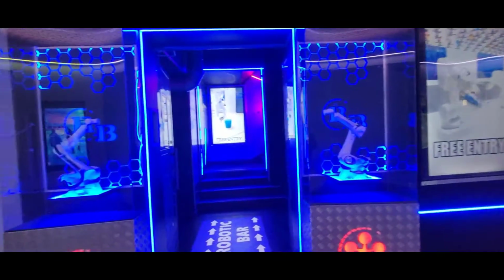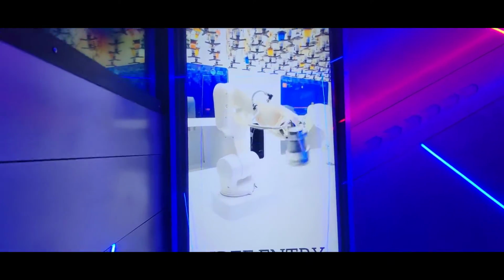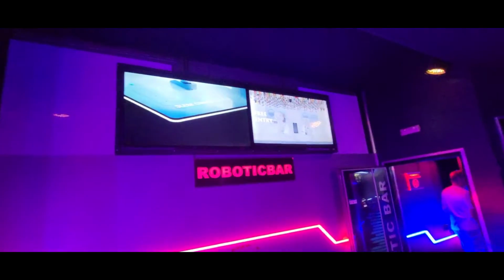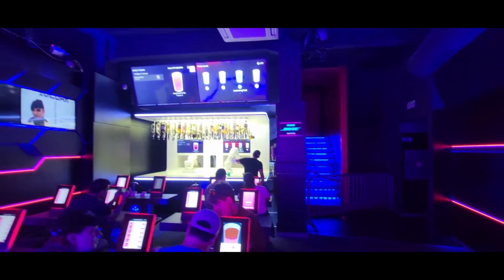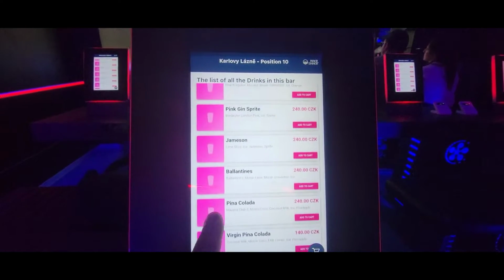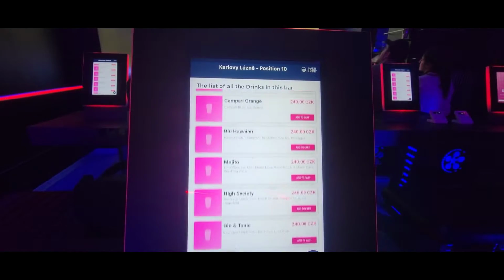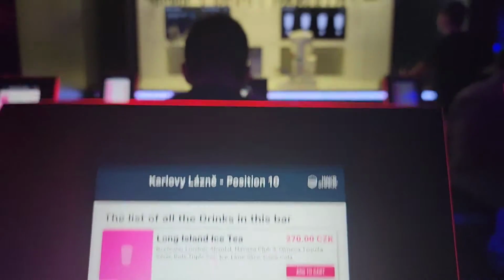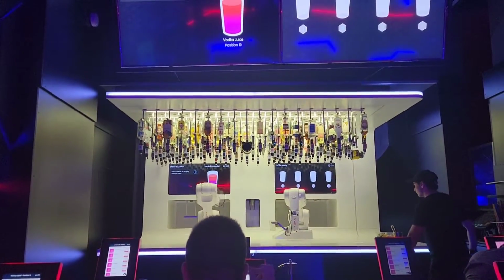Prague:Robot Bar and Ice Pub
in today's video I make a Detour for the unique robot and Ice Bar in Prague.

If You would like to help the channel and help us to grow I would be Greatly appreciated it

Vlogging
GO Pro Hero 8 *
My Vlog Camera*
My Phone *